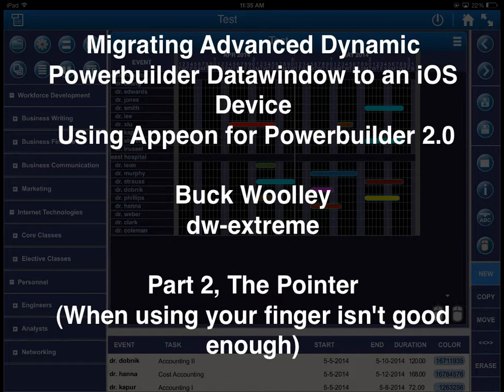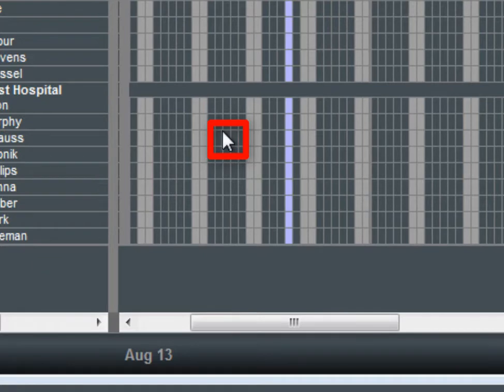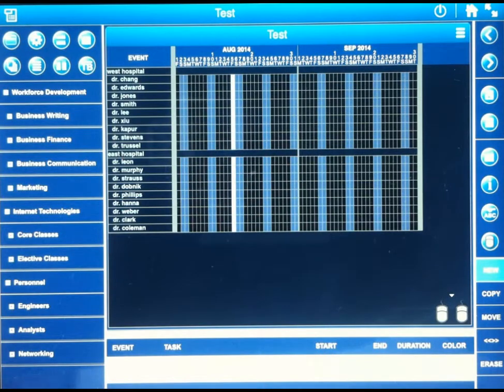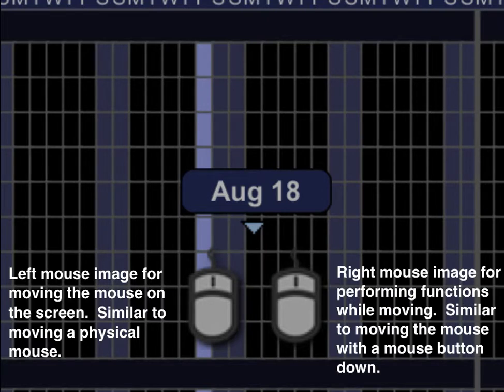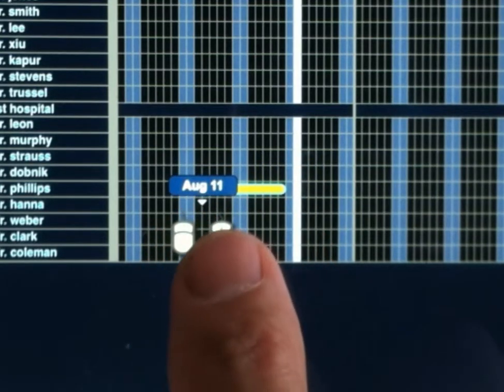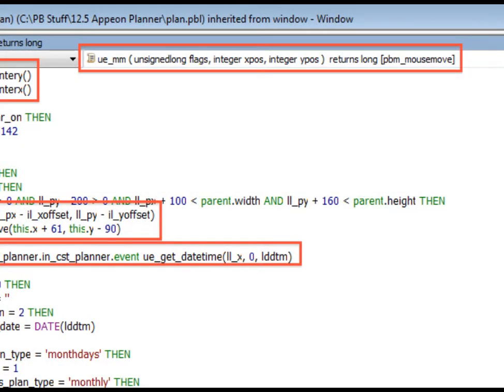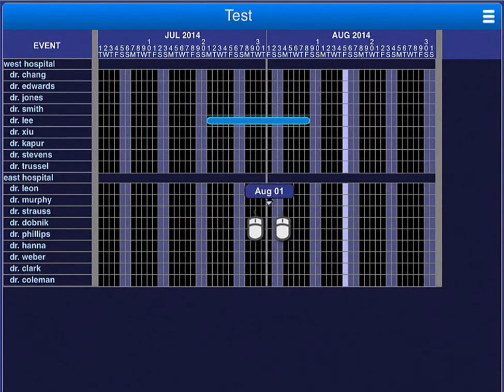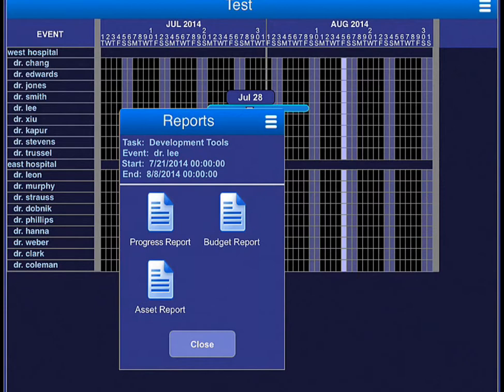Emulating the mouse on an iPad using Appeon, Part 2.mp4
This is the second of a series of videos about migrating an advanced Powerbuilder datawindow demo application from the windows environment to an iPad  using Appeon for Powerbuilder 2.0.  This video focuses on emulating the windows mouse on a tablet device.